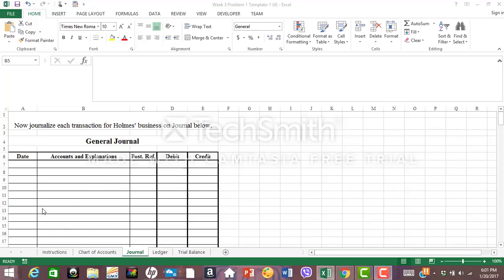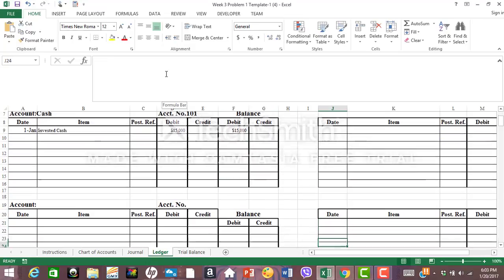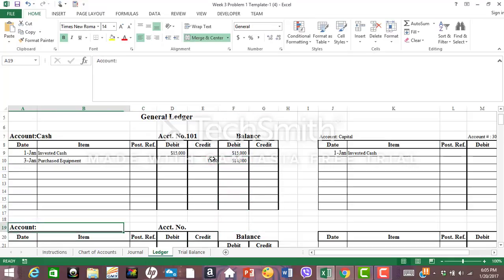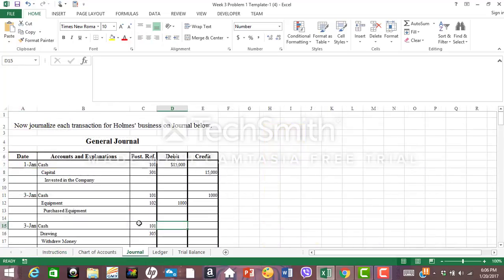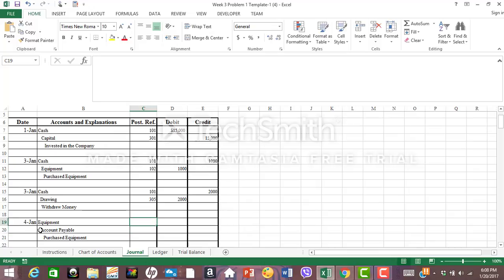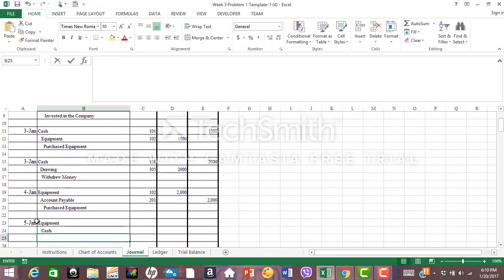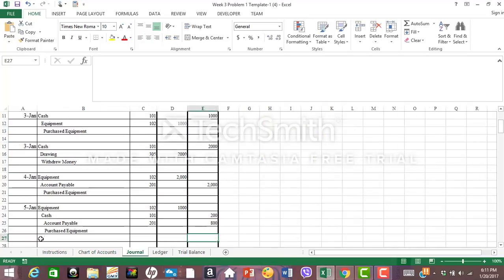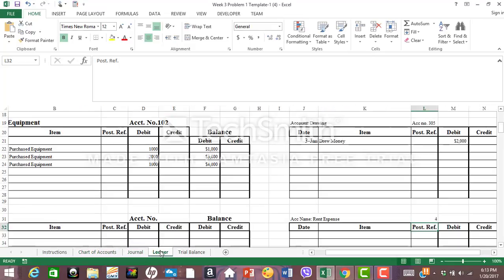Week 3 Problem 1 Part 2